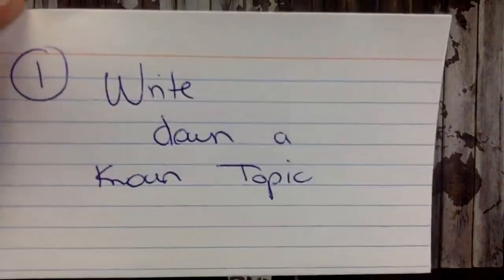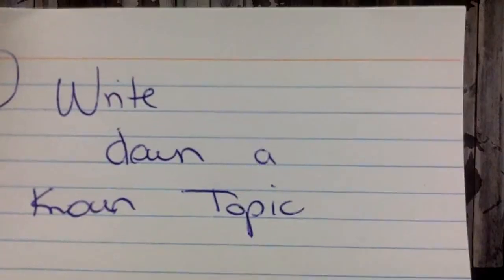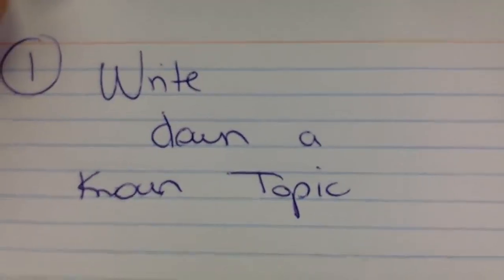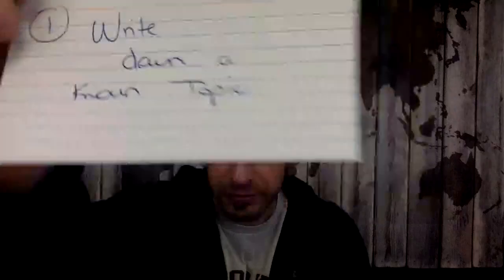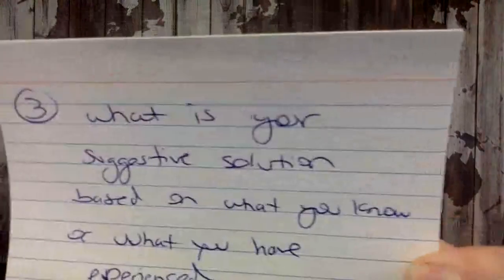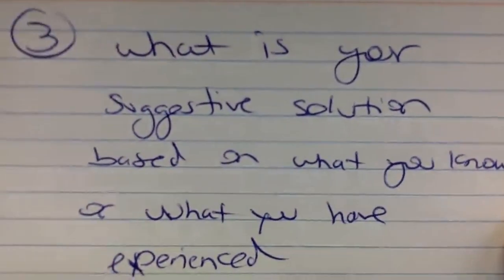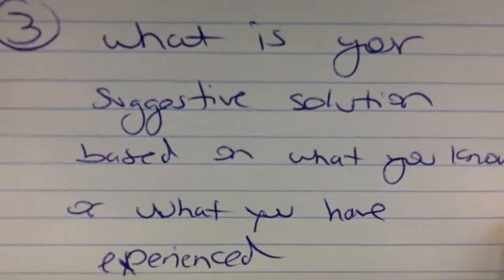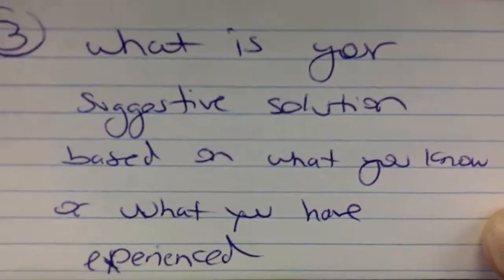HOW TO CREATE EXCLUSIVE AN UNCOMMON CONTENT TO POST ON SOCIAL MEDIA....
HOW TO CREATE EXCLUSIVE AN UNCOMMON CONTENT TO POST ON SOCIAL MEDIA FOR YOUR NETWORK MARKETING BUSINESS.